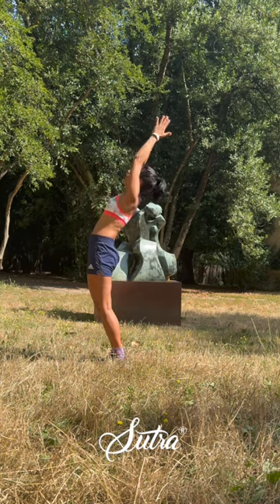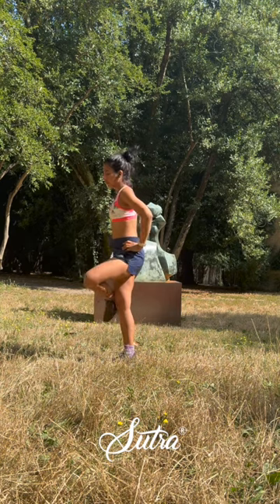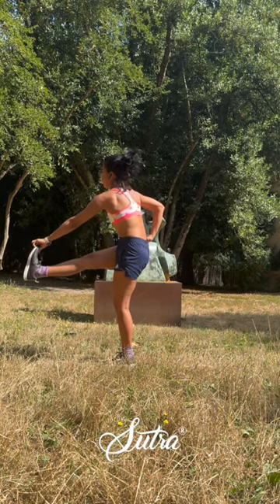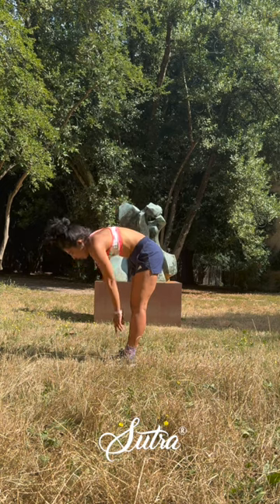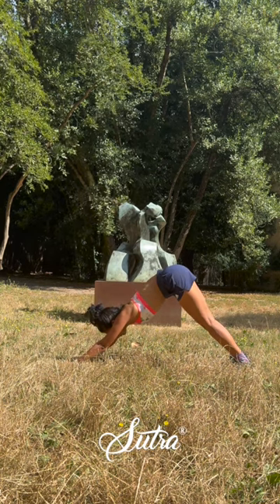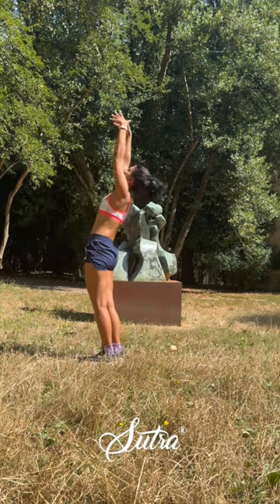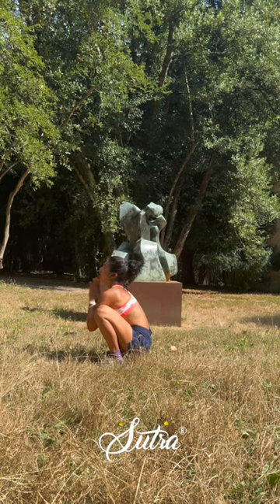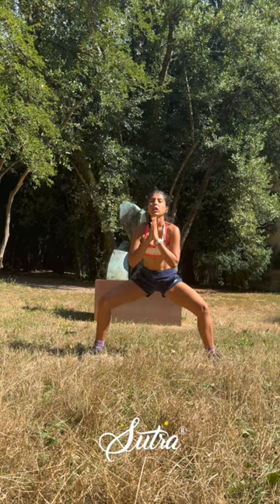15 minutes Yoga for tight Hips, Hamstrings and Glutes I After workout cool down stretches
Hello, Hola Namaste 🕉

Welcoming you to a 15 minutes Vinyasa Yoga Practice for athletes, after-workout stretches to release tight hips, hamstrings and glutes - yoga for improving athletic performance.

Priyanka Wadhwa
Founder, Sutra®
ACTIVATE I ASPIRE I AMPLIFY
"Every life has a silver lining, Yoga is just the beginning"